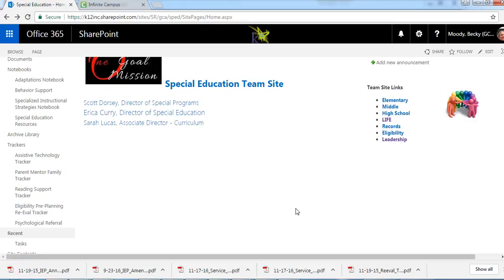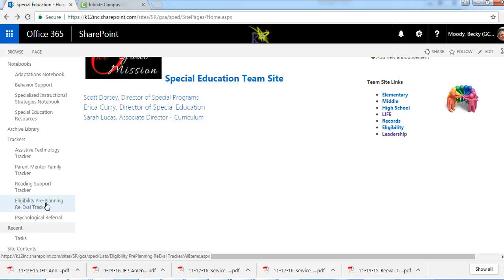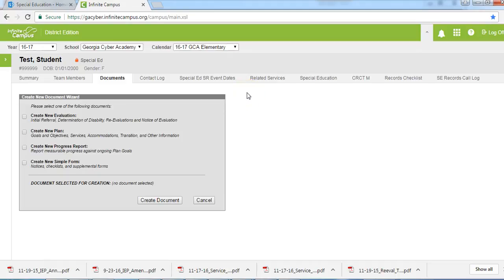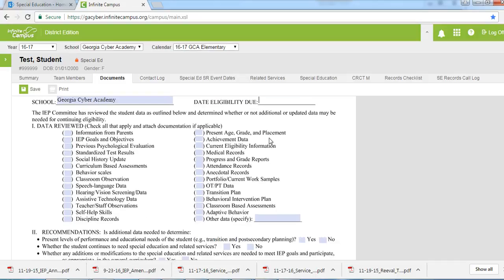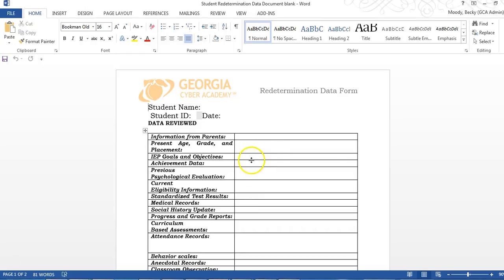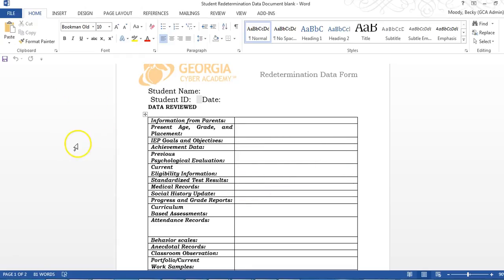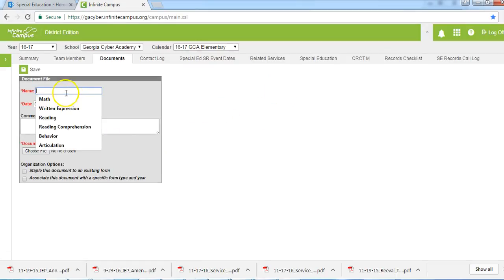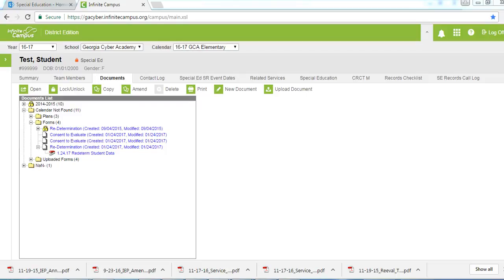Recording #94 Copy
Description